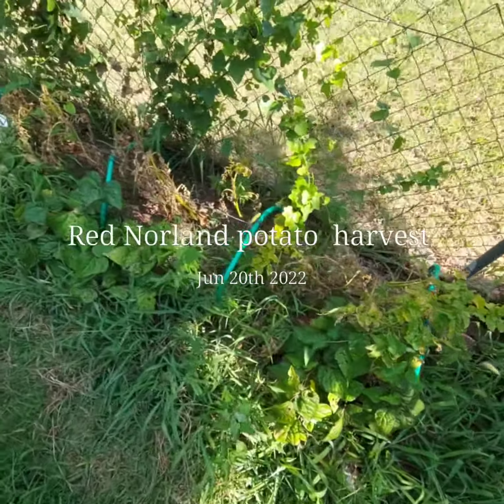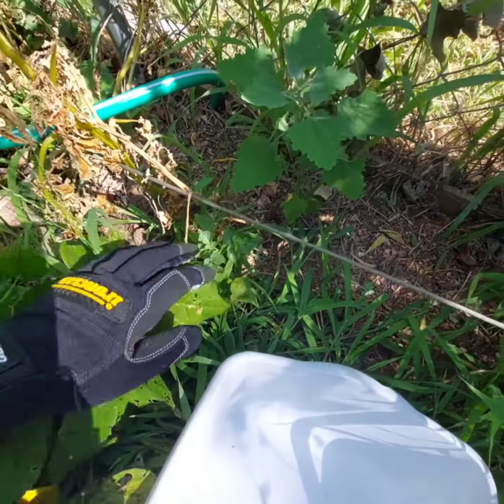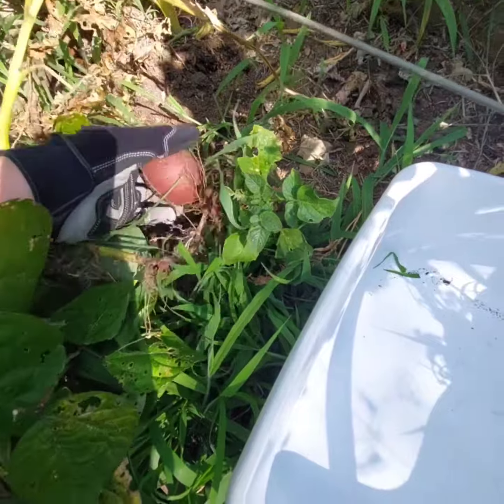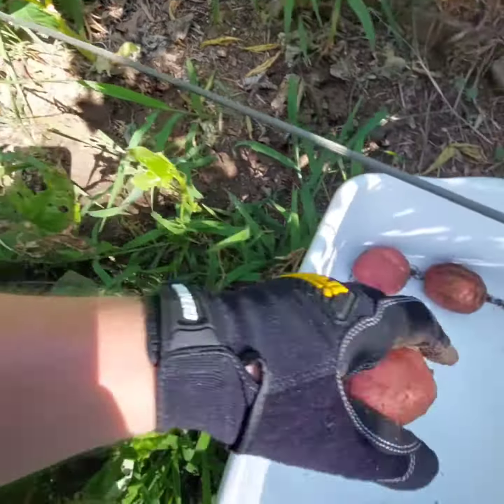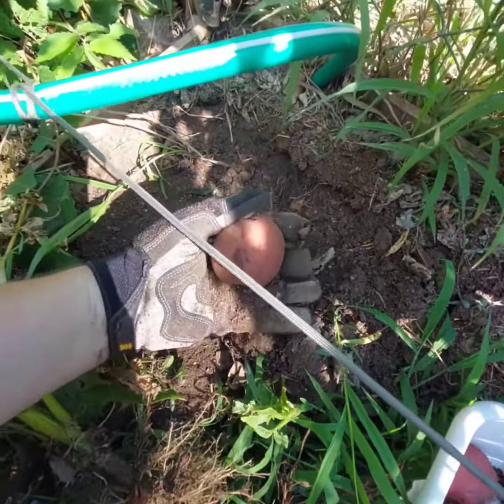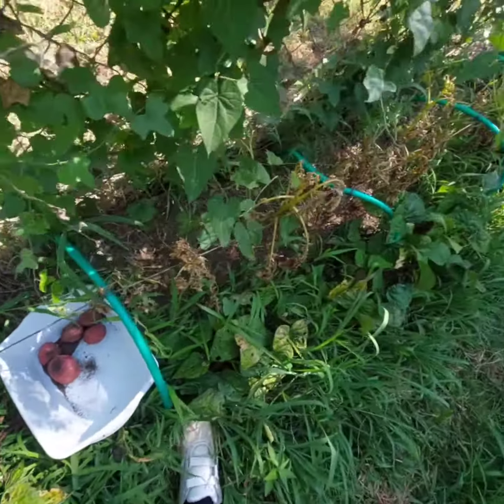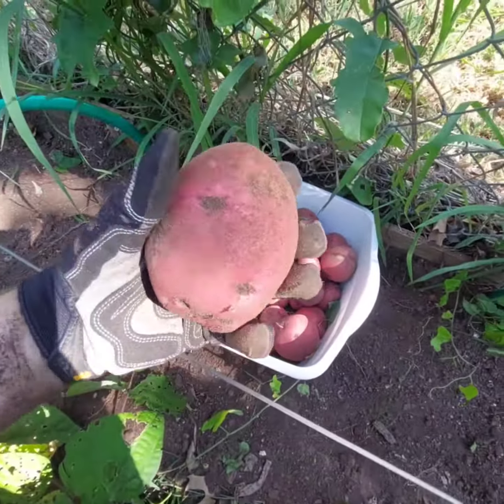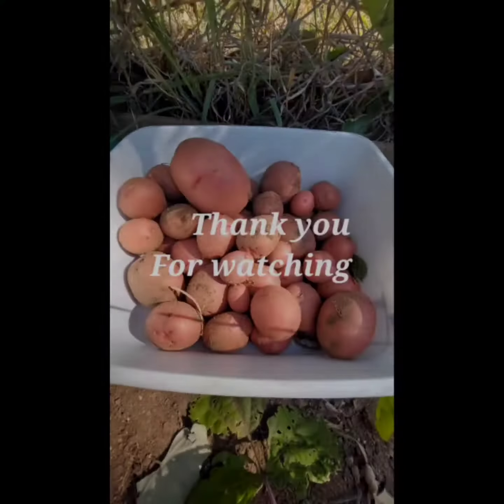Red Norland Potato Harvest Jun 20th 2022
This is my red Norland potato harvest.